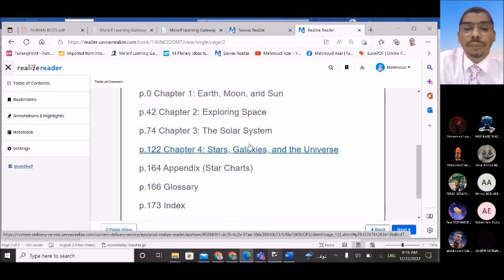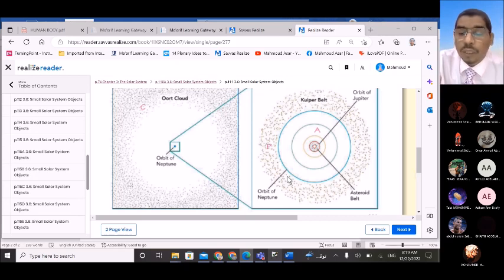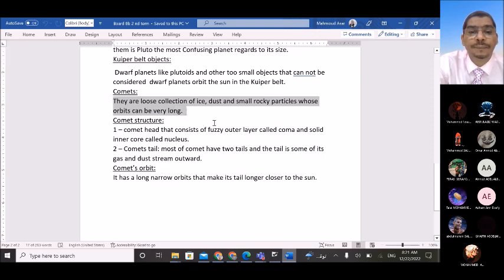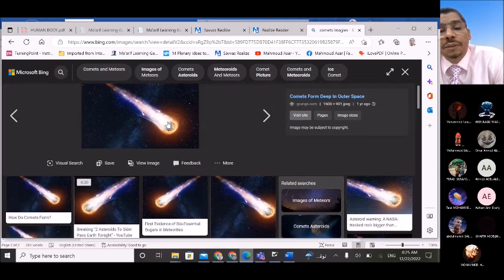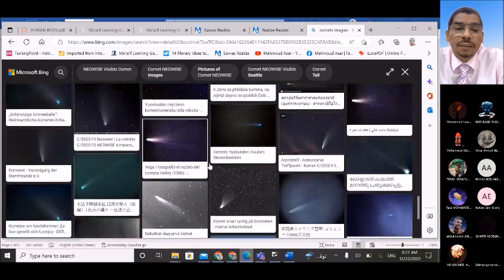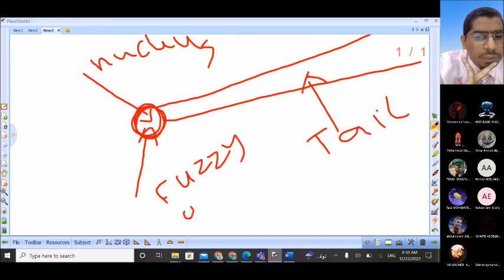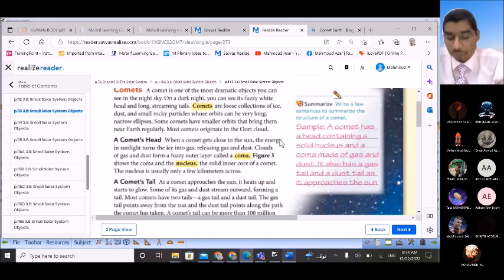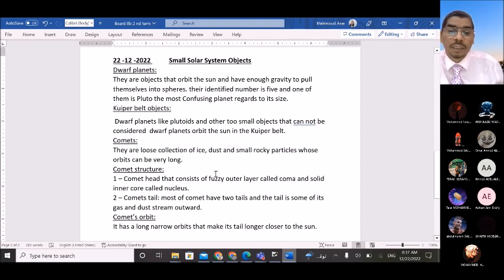Science _ Grade 8 _ Small Solar System objects _ Comets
Science _ Grade 8 Small Solar System objects _ Comets@ScienceExplained_Simply
Science For Grade 8